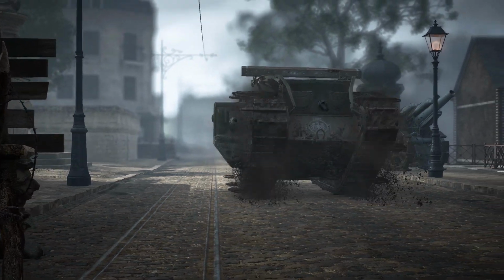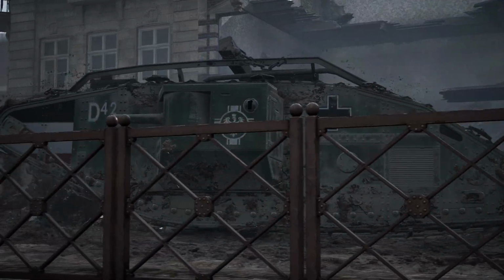The Tanks | A Battlefield 1 Cinematic Documentary (BF1 meets National Geographic) | Sonny Evans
In this documentary, we explore the WW1 tank in Battlefield One. How does the new tank compare to the old Light, Heavy, Landship, Char 2c Behemeoth and artillery Truck? Is it being used correctly? Many questions deserve the right answer, and we of the Battlefield Geographic team set foot to answer them all!

We cover the British Mark V landship, the A7V Heavy tank, the FT-17 Light tank, the Saint-Chamond Assault tank and see how tanks are being used in World War 1 and continue comparing it to how the players of Battlefield 1 use them.

We have tank campers, tank abusers, tank rushers and people who simply don't know how to use the tank at all, but still take it for a leisurely stroll through No Man's Land.